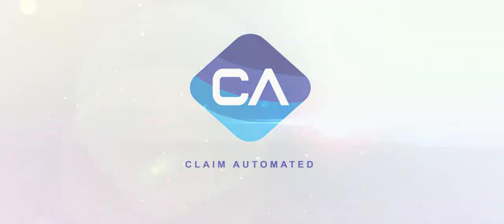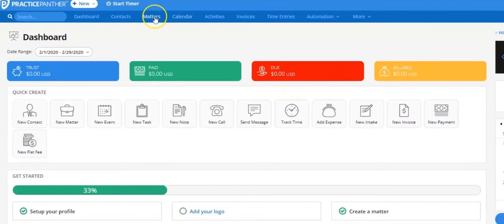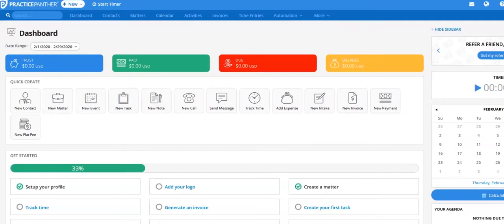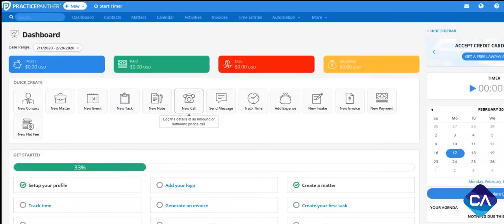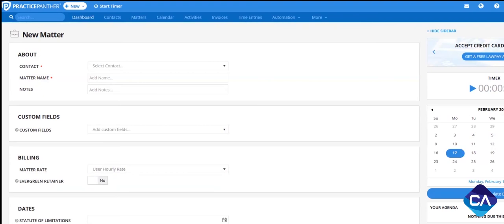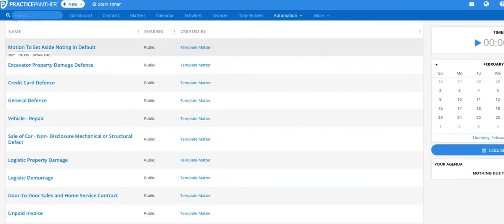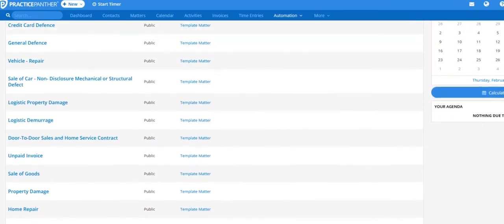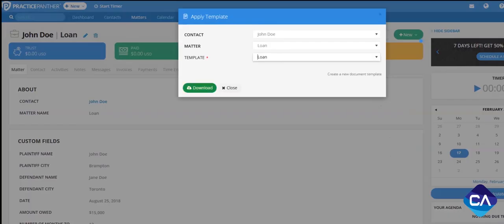Practice Panther + Claim Automated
Claim Automated is the 1st in the legal industry to standardized pleadings and automate them.

Claim Automated integrates with leading case management applications involved in document automation including Clio, Rocket Matter, MyCase and Practice Panther.

Claim Automated provides you with the fields you need and the standardized claim. When a claim needs to be populated, simply select the matter, fill out the fields, and then a claim will be generated quickly. Includes Set-Up, Installation & Maintenance

If these tools could help your practice, message ➡️m.me/claimautomated or click on ➡️ and schedule a free, 20-minute consultation.
Set-up, Installation and Maintenance Included

Generating high-quality claims is easy thanks to Claim Automated! for more information and gain access to a free demo. Try the system today and experience the benefits firsthand!